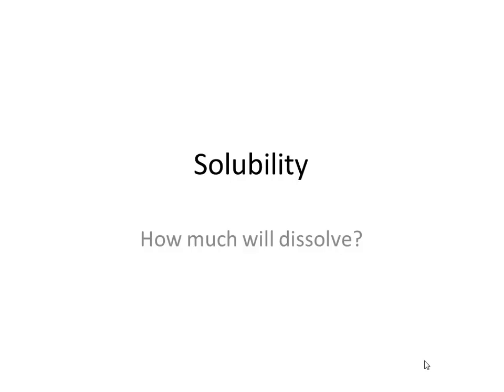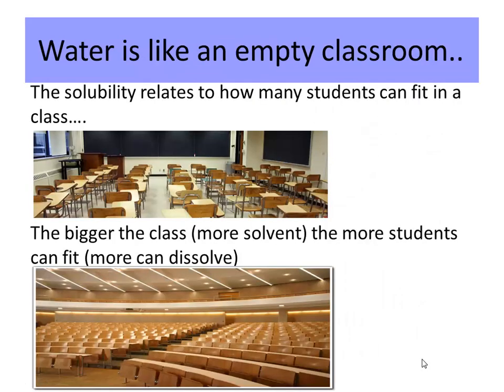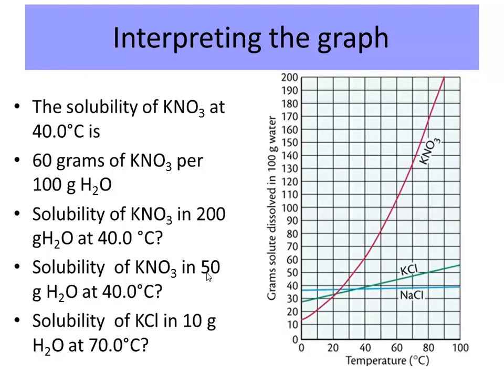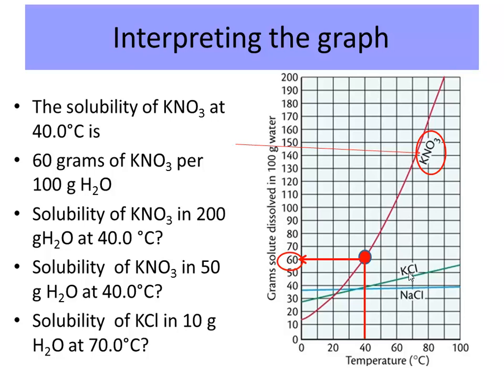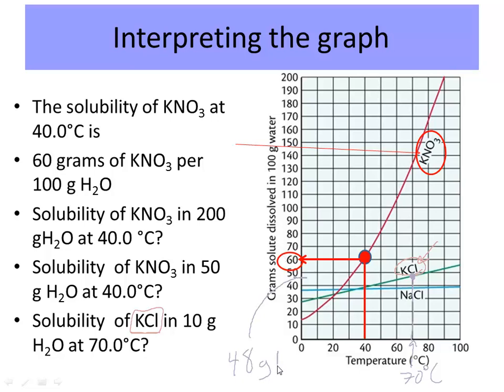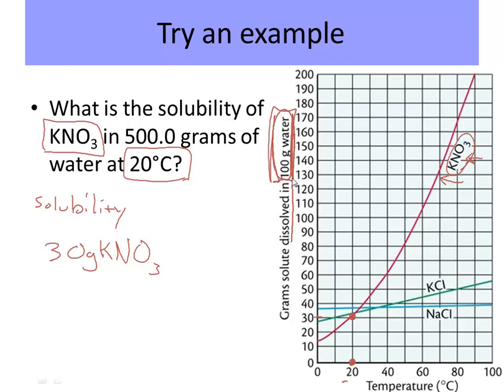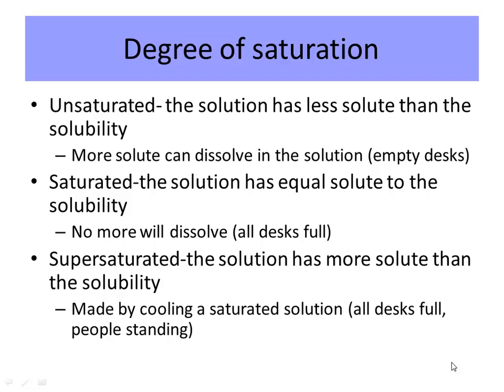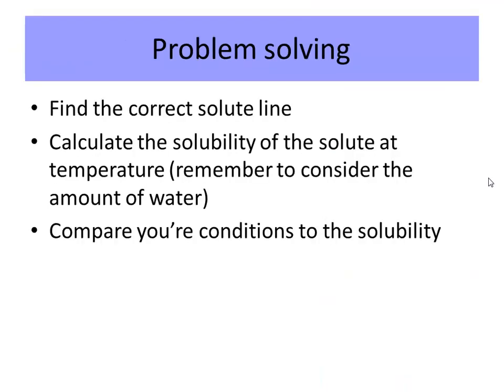Solubility 1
Intro to solubility, solubility curves, degree of saturation